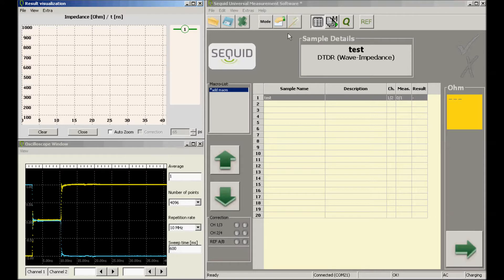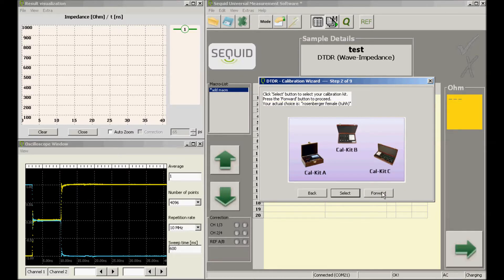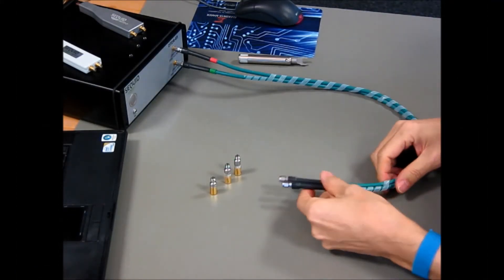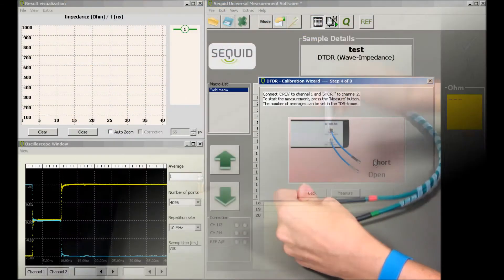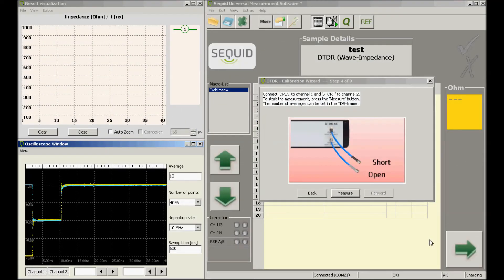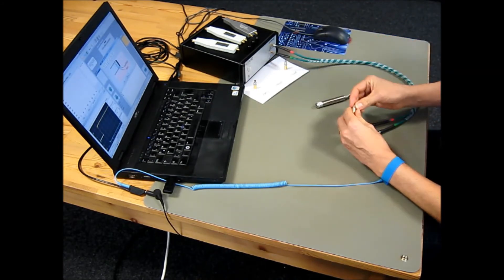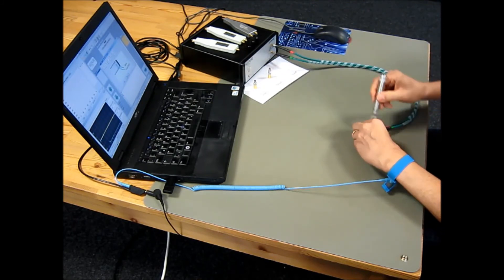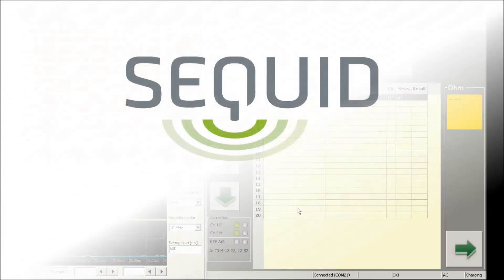Open/short/load calibration of Sequid DTDR-65 time-domain reflectometer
This tutorial shows how to perform an open/short/load calibration with the Sequid DTDR-65 (or STDR-65).